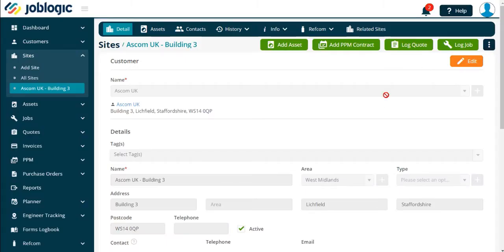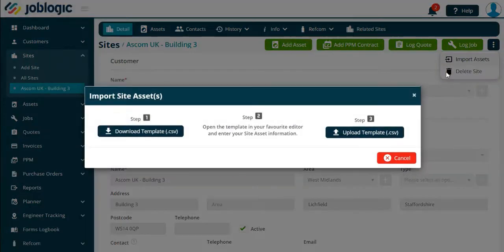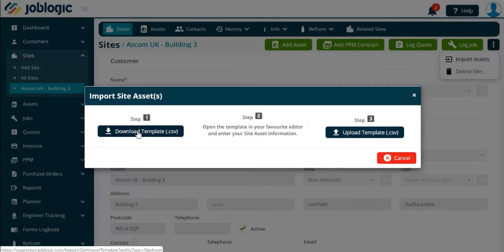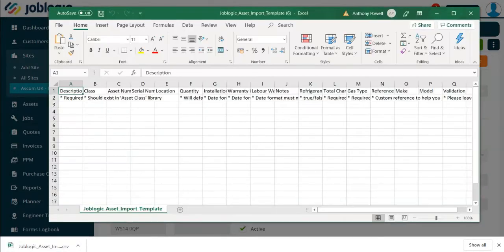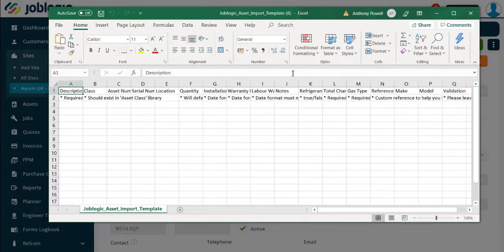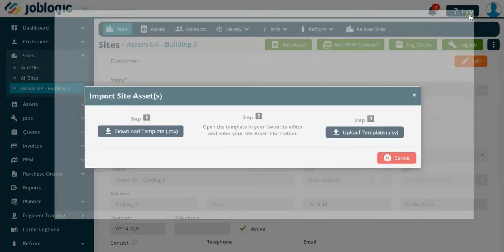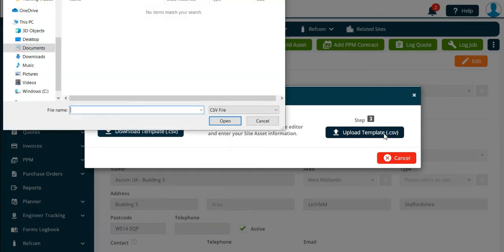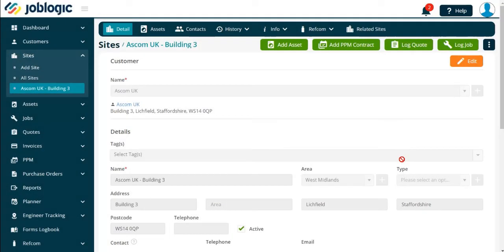How-To Guide | Importing Assets | Joblogic®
Bulk import a Site Asset Register.

ABOUT JOBLOGIC